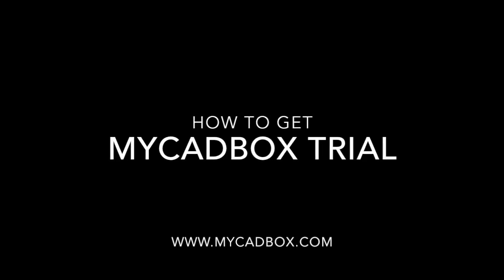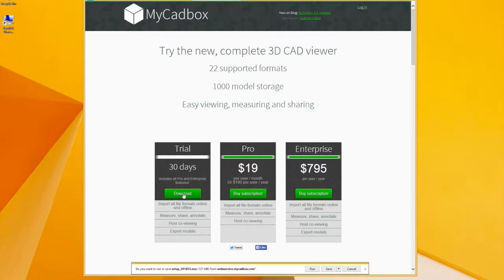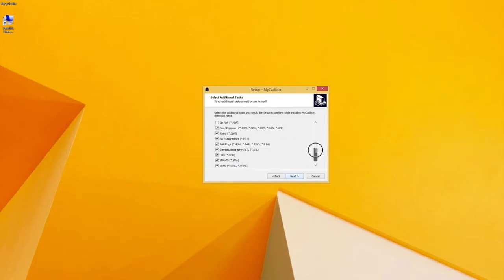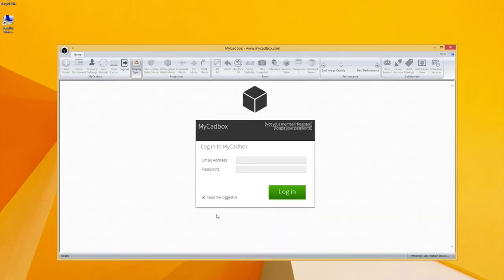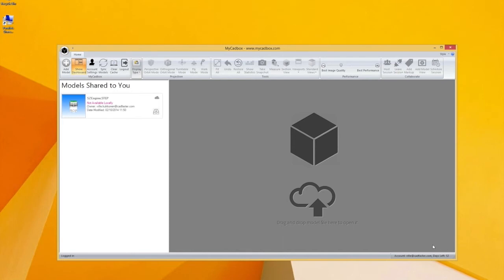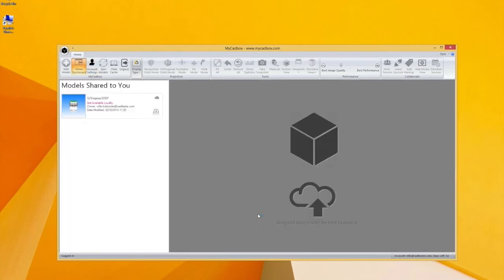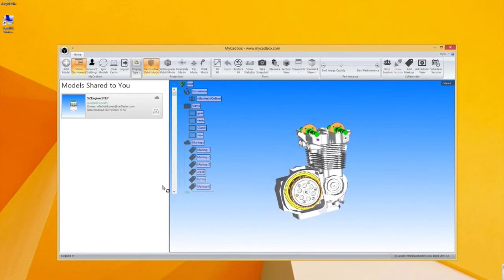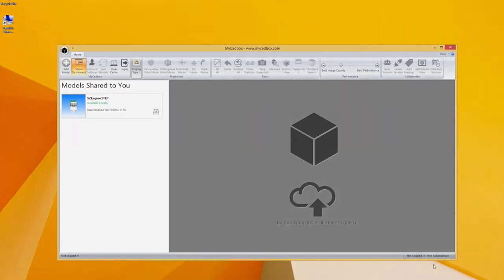How to get MyCadbox 3D CAD viewer trial